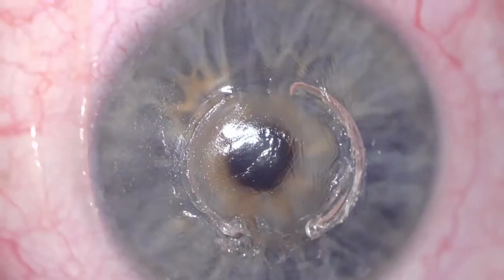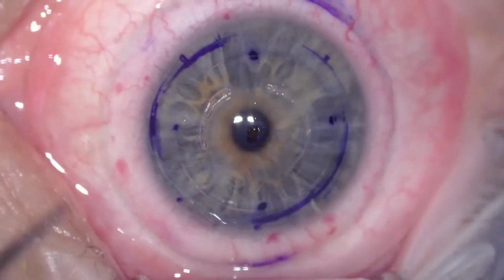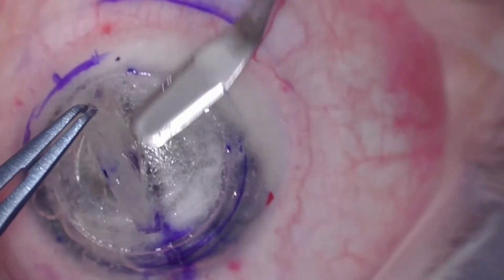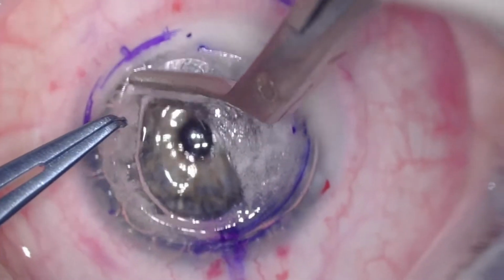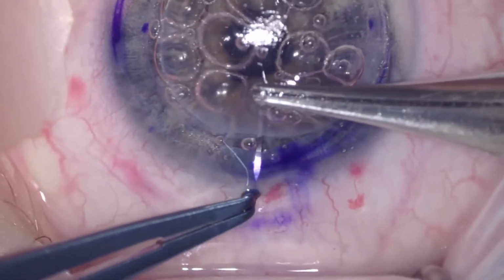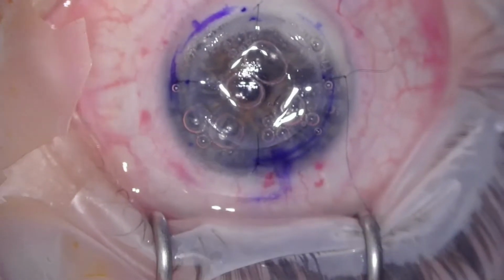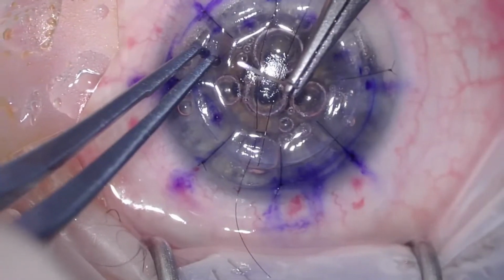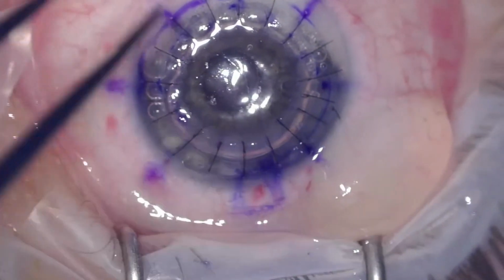DALK in previous corneal rings and CXL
Deep anterior lamellar keratoplasty in previous intrastromal rings and CXL